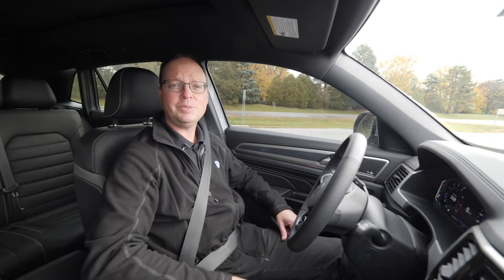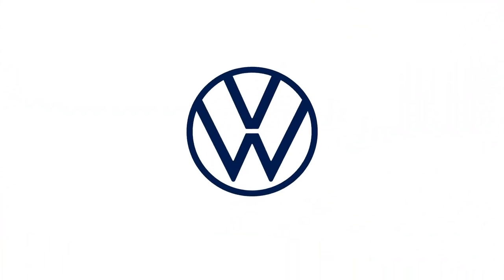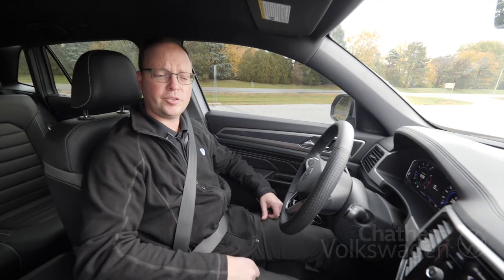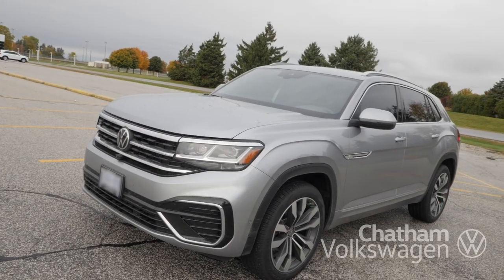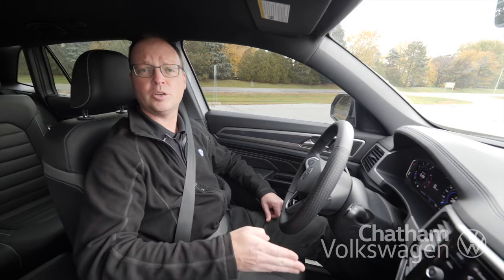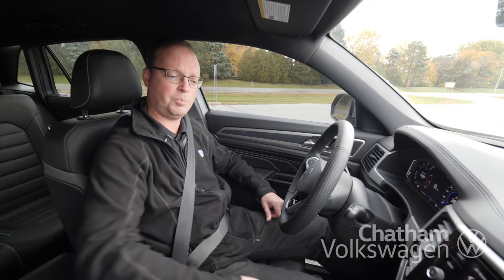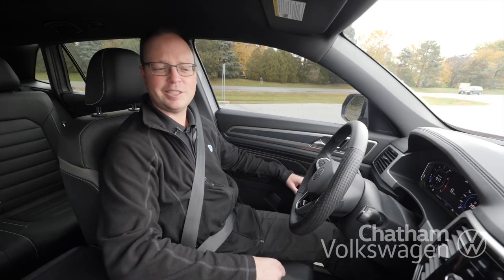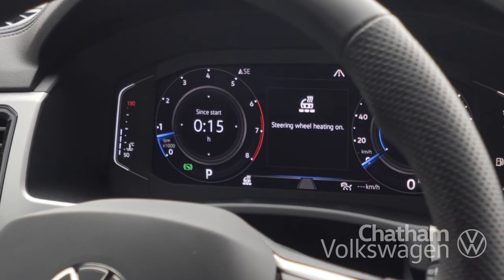VW FAQ -How To Use Your Heated Seats & Heated Steering Wheel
Join Dave as he takes you through the steps on how to use your heated seat & steering wheel.

90 Keil Drive North
Chatham, Ontario N7L 3W1.